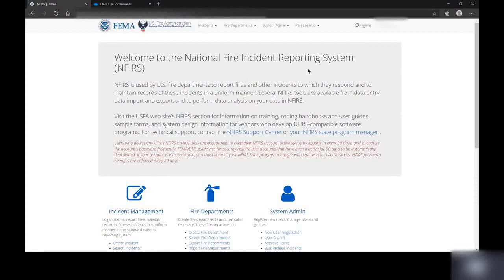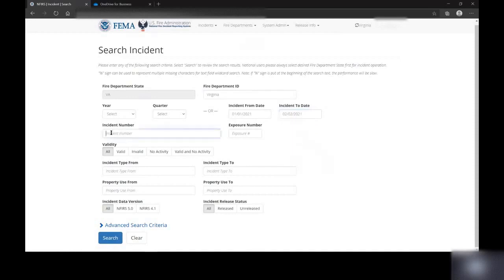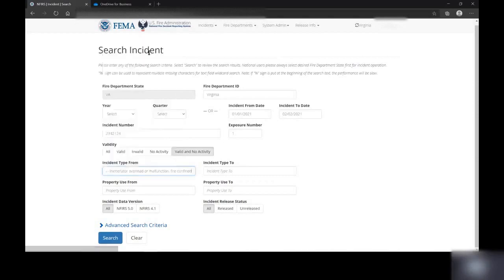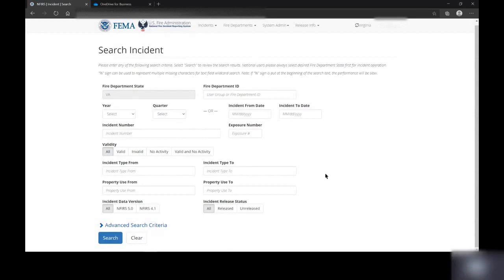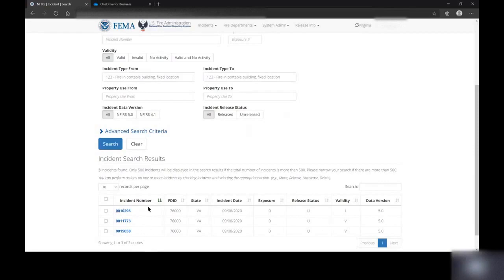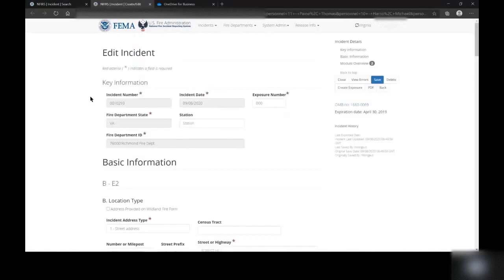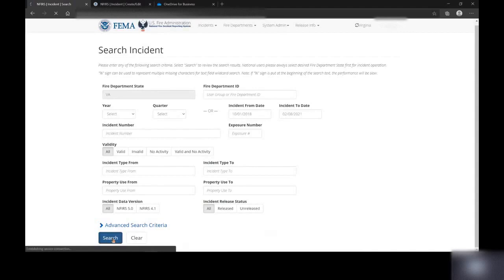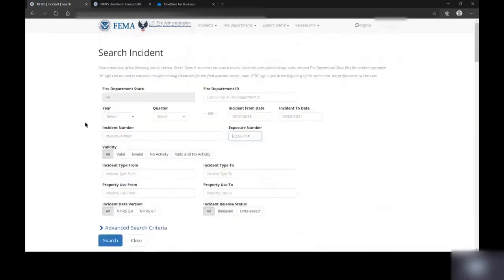eNFIRS: How to search for an incident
How to search for an incident in the National Fire Incident Reporting System (NFIRS).